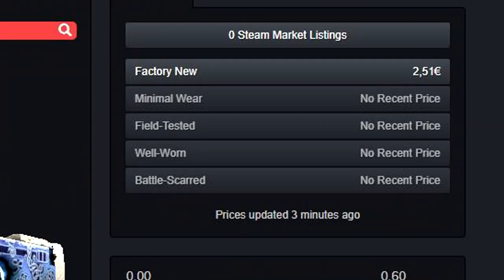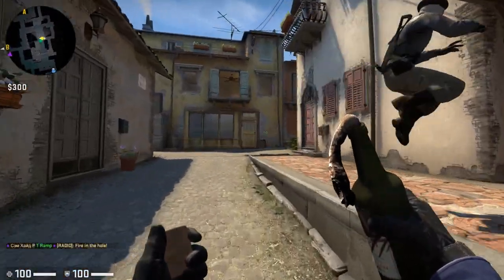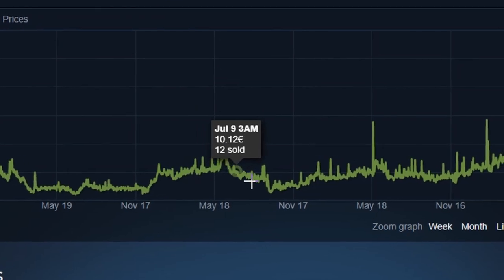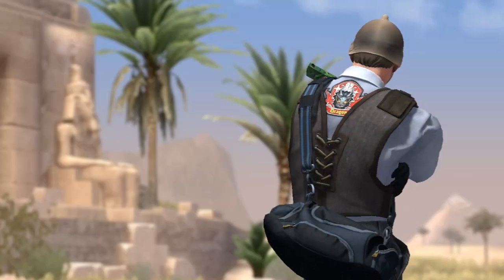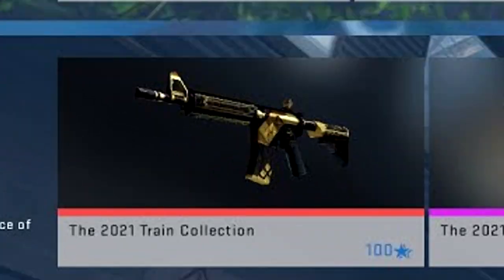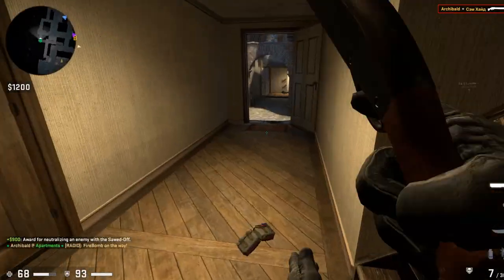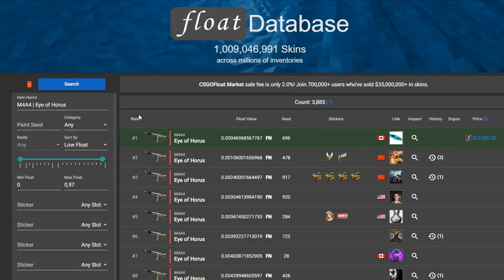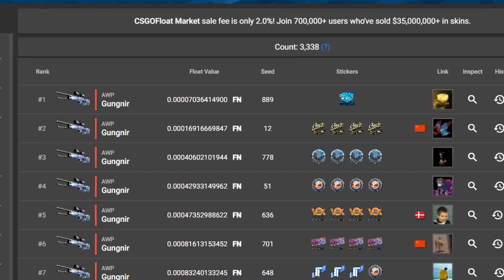The BEST CS:GO collection INVESTMENTS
What do you think of the investment potential of operation collections?